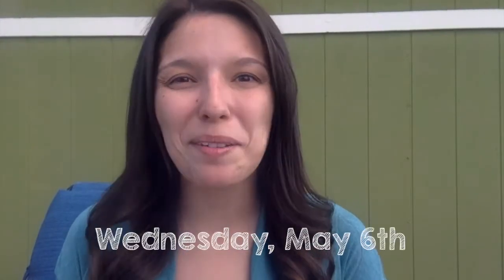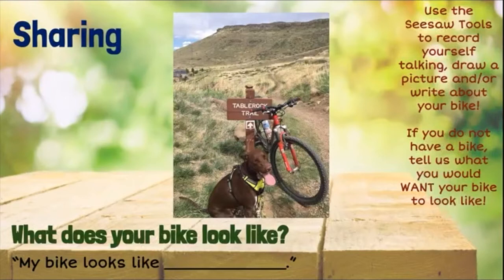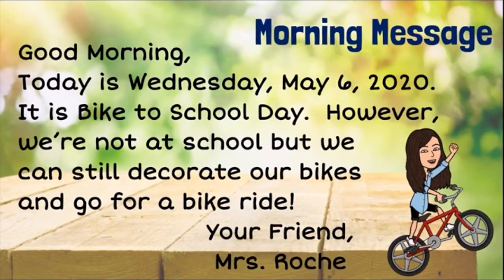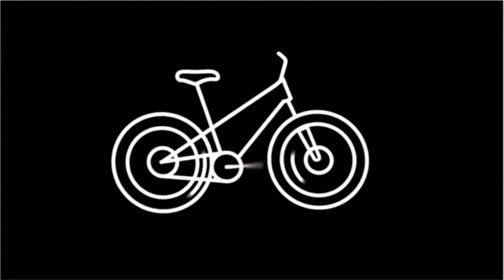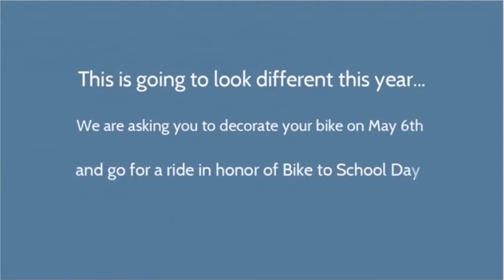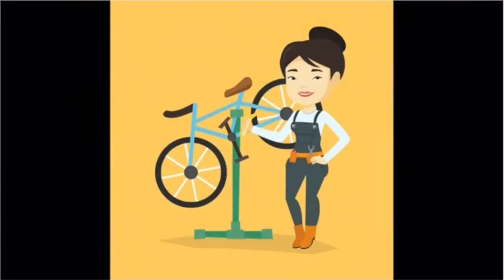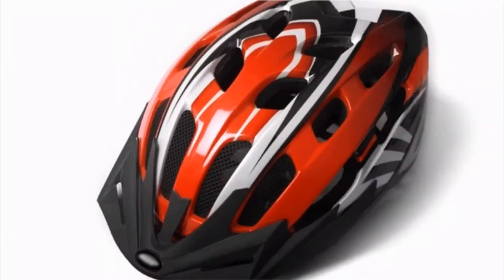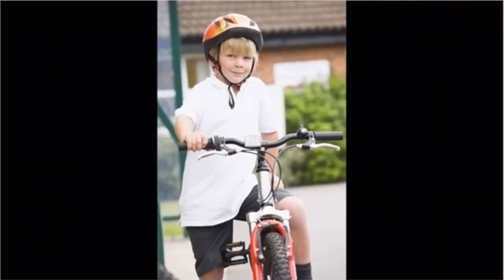Roche Remote Learning - 5/6/20 - Morning Meeting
Good Morning Everyone!  Here is our Morning Meeting for today, Wed. May 6th, along with our assignments for today:

Morning Meeting
- Morning Meeting video with sharing and morning message
- Seesaw Activity: Sharing Question

Reading
- Mini-lesson video on “Don’t Let the Pigeon Drive The Bus”, Read Aloud Video, & Doodle with Mo Willems Video
- Seesaw Activity: Don’t Let the Pigeon Drive the Bus
- 20 minutes of Independent Reading
- 20 minutes of Partner Reading

Math
- Mini-lesson video on “Using Pictures to Add 2-Digit Numbers”
- Seesaw Activity: Using Pictures to Add 2-Digit Numbers

Writing
- Mini-lesson video on “End of Year Memory Books - My Feelings & I Can Do It”
- Seesaw Activity: My Feelings & I Can Do It

Social Studies
- Mini-lesson video on “Reading a Map”
- BrainPop Jr. "Reading Maps"
- Seesaw Activity: Reading a Map

Don’t forget to check out the AMP team’s assignments for Art, Music, and PE! Along with that, check out Mrs. Brown’s Announcements for daily announcements/riddles and Mrs. Brady’s YouTube channel for a daily read aloud at the primary AND intermediate levels!

Have a Jolly Wednesday!